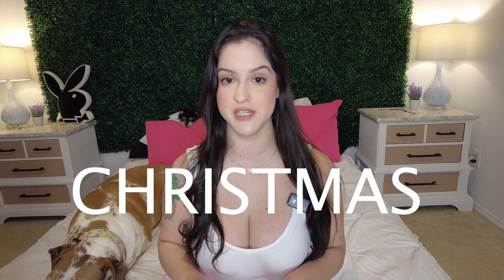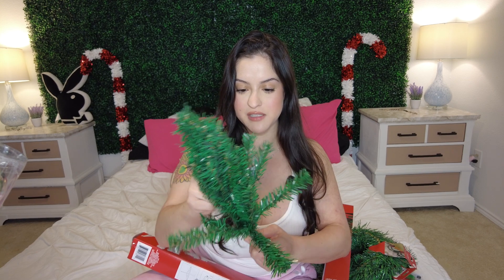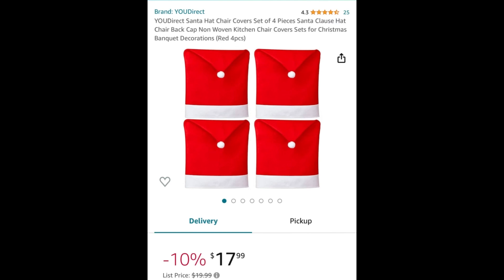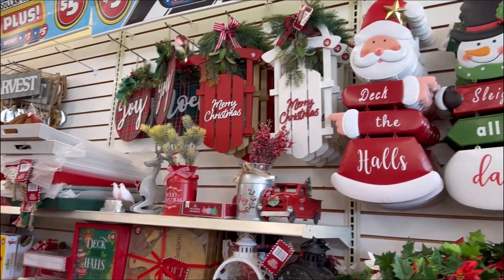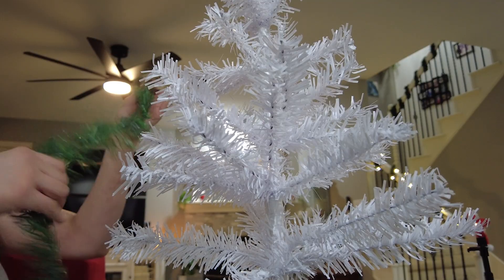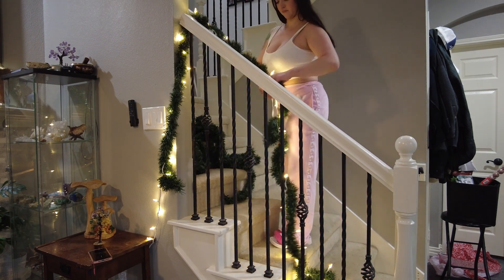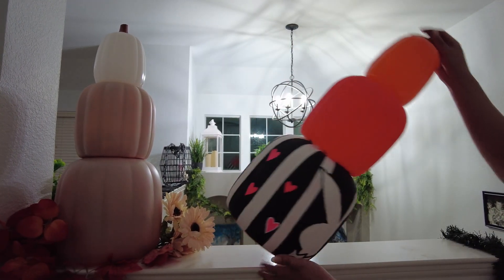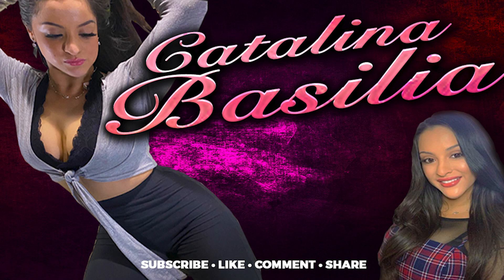Christmas Shopping | Dollar Tree Haul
Linktree

The camera and mic I use: DJI Osmo Pocket 2

Amazon Storefront